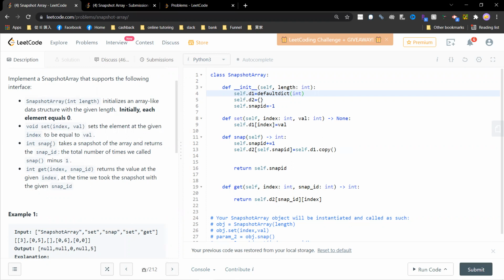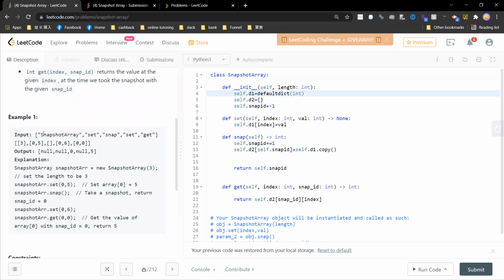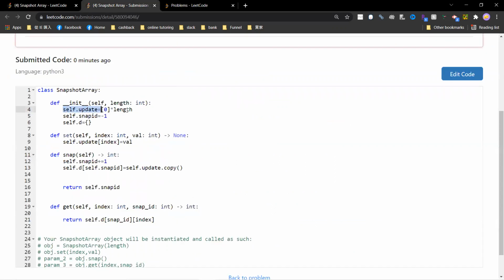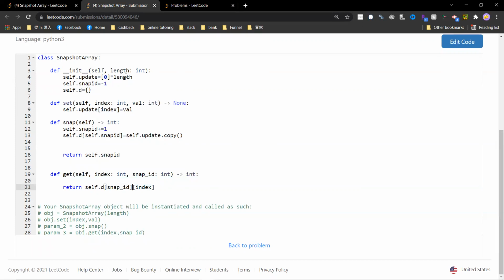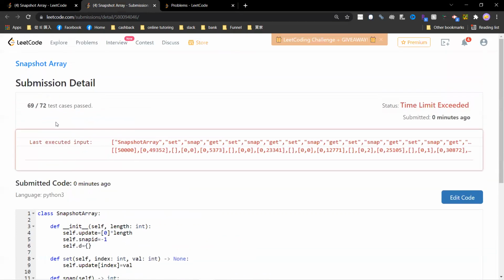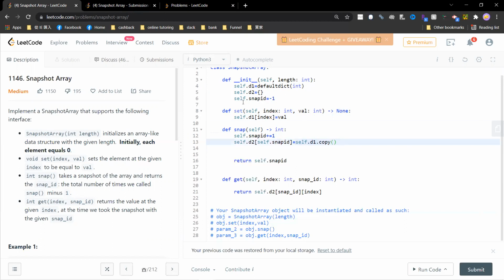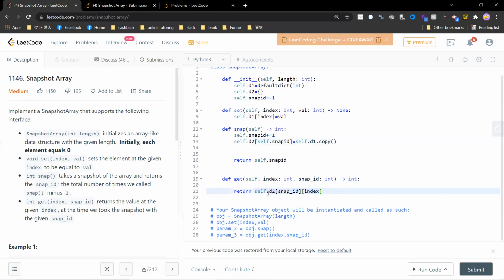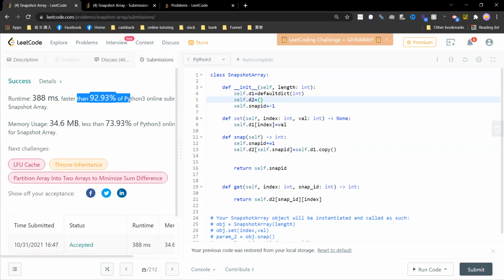Leetcode 1146 Snapshot Array